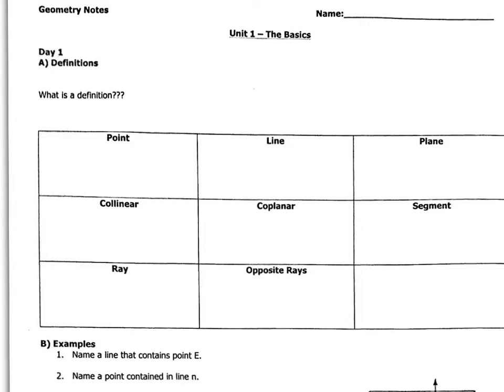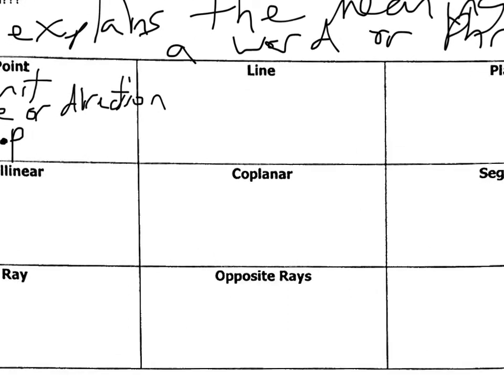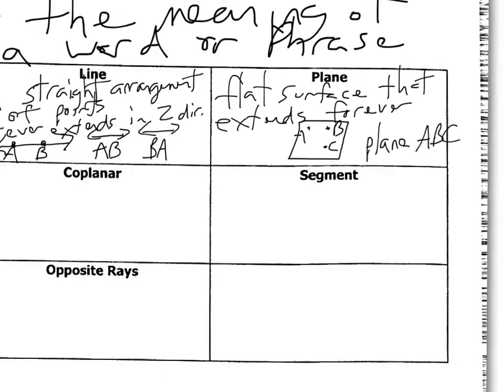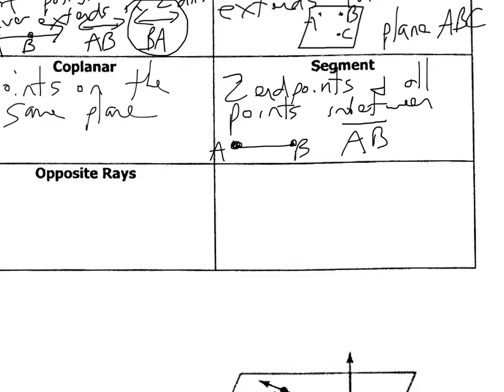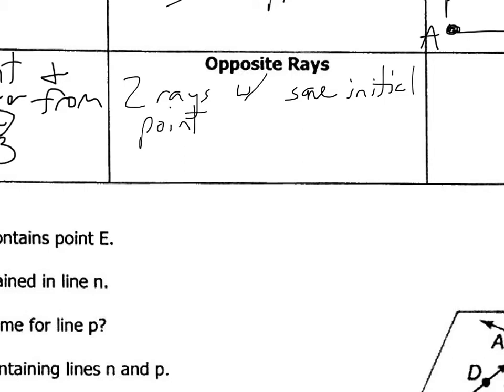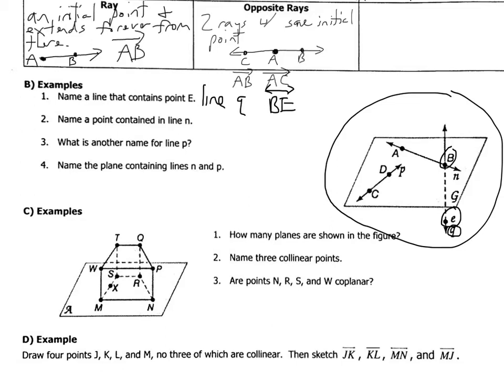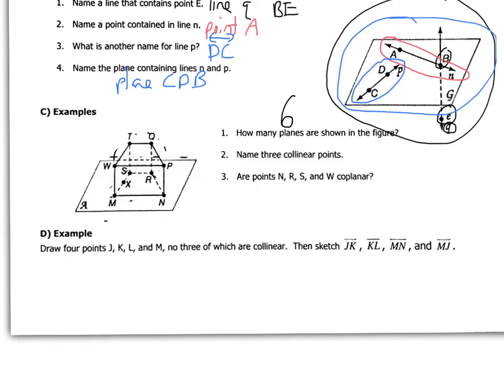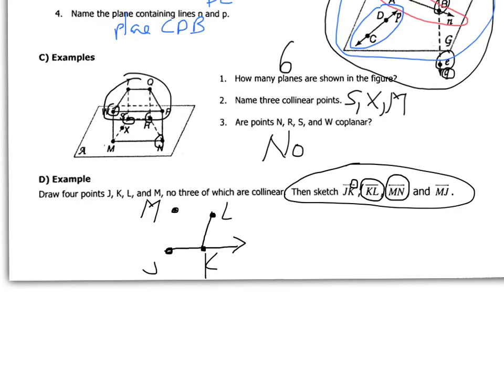Gio Geo basics 1 .1 video